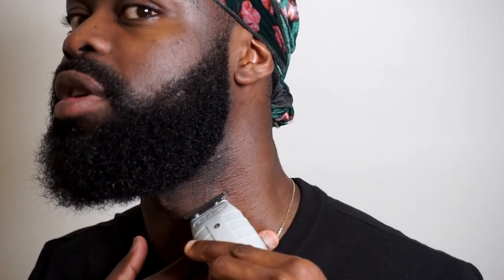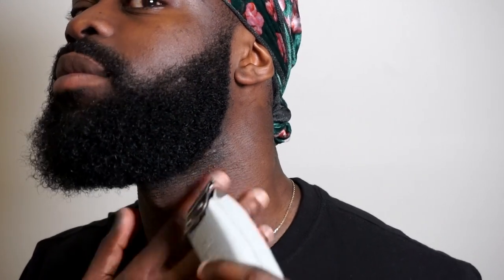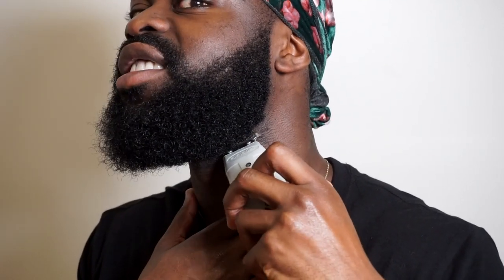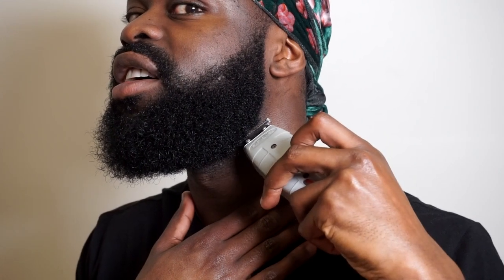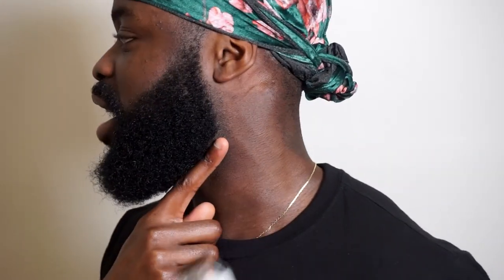How To Trim your Beard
Maintain your Beard During Quarantine is not that easy to do at first but I provide some grooming tips and advice that will help you elevate your game to the next level.

Try my new Men's Grooming brand!

PRODUCTS USED IN VIDEO/ FOR GROOMING:
➜ Andis T-Outliner Beard/Hair Trimmer
➜ Wahl Professional 5-Star Magic Clips

PRODUCTS I USE FOR GROOMING HAIR & BEARD:
➜ Garden of Life Coconut Oil
➜ Jamaican Black Castor Oil
➜ Thursday Plantation Tea Tree Oil
➜ As I Am Daily Moisturizer
➜ Cantu Shea Butter Leave-In Conditioning
➜ Velvet Silk Du-Rag
➜ Tend Skin For Ingrown Hair And Razor Burns
➜ Diane Sided Club Brush, Medium and Firm Bristles
➜ Soft Sheen Sportin Waves
➜ Smellgood African Shea Butter